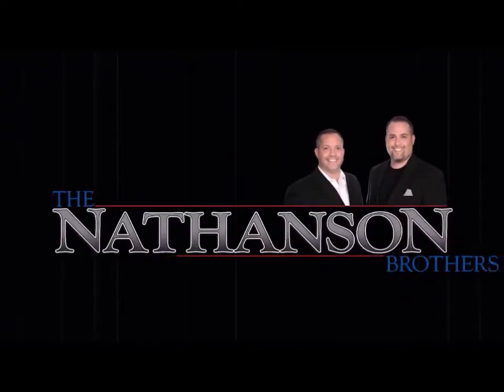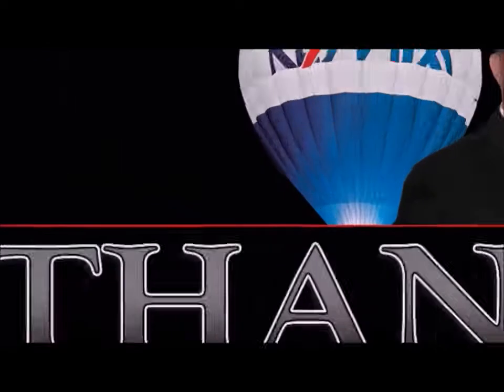Why Curb Appeal Matters to Everyone - Best Realtors in Boca Raton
Officially Listed by The Nathanson Brothers Real Estate Team with RE/MAX Services – Call or Text Us Directly for Information or to schedule a private showing at or email us at - - For even MORE Info go

In this video, Dan and Michael Nathanson with The Nathanson Brothers Team at RE/MAX Services discuss why curb appeal matters to everyone.

First impressions can make or break any relationship, including the one neighbors, family, friends, and if you’re looking to sell, potential buyers have with your home.  Capturing hearts from the curb can immediately create positive impressions about you and your house.

Here’s a secret...you don’t have to spend weeks or months sprucing up your curb to make that important first impression.  With a little creativity, you can get it done in a day or less.  These small projects won’t cost a fortune, can be fun, and will leave a lasting memory with the people you care about most.

Also, we created a guide that we call our, "Room by Room Review - 101 Quick & Easy Tips to Make Your Property Show Like a Model Home."  If you'd like a copy, let us know, and it will be our pleasure to get it to you.

Dan and Michael Nathanson - The Nathanson Brothers Team with RE/MAX Services